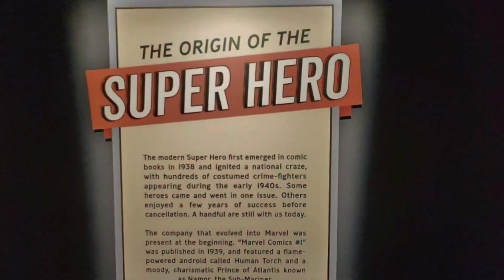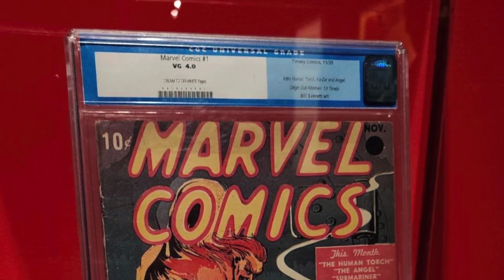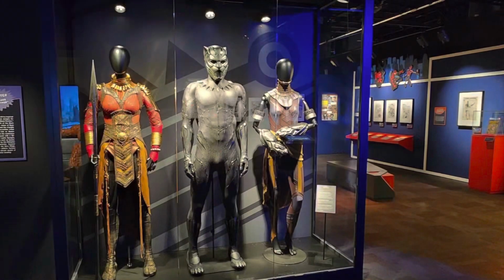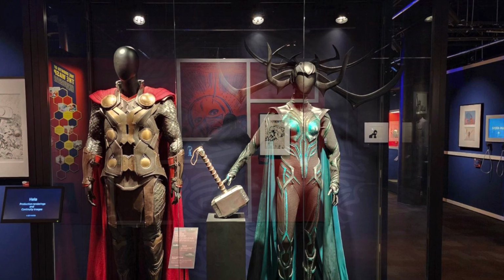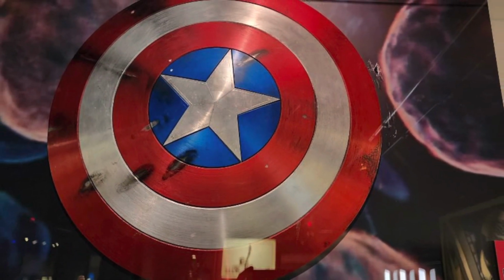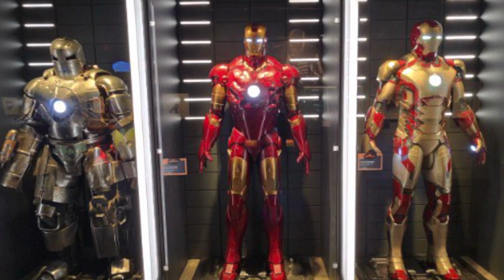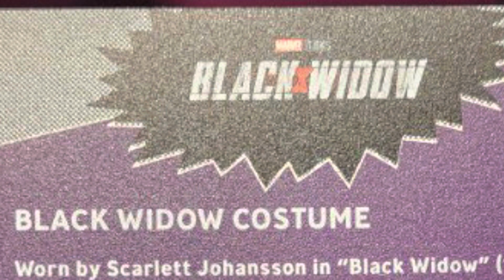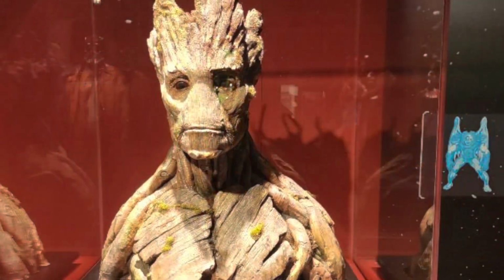MARVEL EXHIBIT DISCOVERY PLACE SCIENCE CHARLOTTE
Welcome to our latest video where we take you on a journey through the "MARVEL Universe of Superheroes" exhibit! This incredible exhibit showcases the rich history of Marvel Comics and the beloved characters that have captivated fans for generations.

Marvel fans will love exploring the museum exhibit, which features a wide range of Marvel art, comics, movies, and memorabilia. You'll get a chance to see rare items from the Marvel archives, including original comic book artwork and props from your favorite Marvel movies.

The Marvel superheroes exhibit is a fan experience like no other, with interactive displays and exhibits that allow you to explore the Marvel cinematic universe in a whole new way. You can immerse yourself in the world of Marvel characters, learn about their origins and see how they have evolved over the years.

Don't miss this chance to experience the Marvel Universe of Superheroes exhibit for yourself! Whether you're a die-hard Marvel fan or simply appreciate the artistry and storytelling of the Marvel universe, this exhibit is sure to captivate and inspire.

Follow our friend Butch!

Follow us for even more adventures and fun 💫

Yes, we can help plan your Disney/ Universal vacation